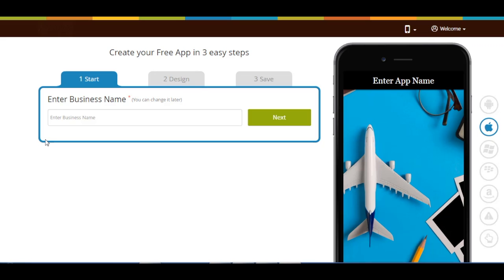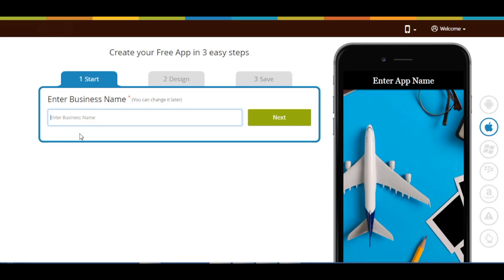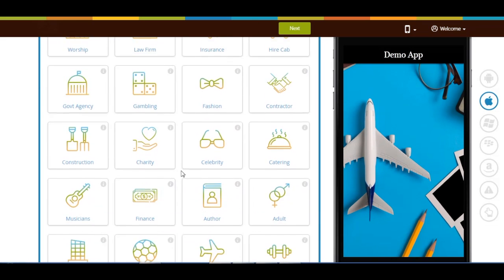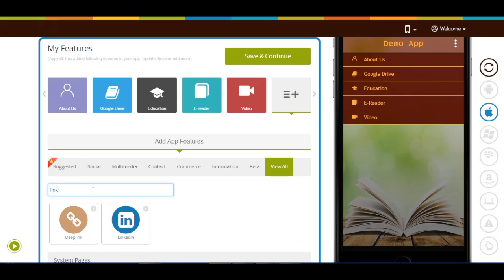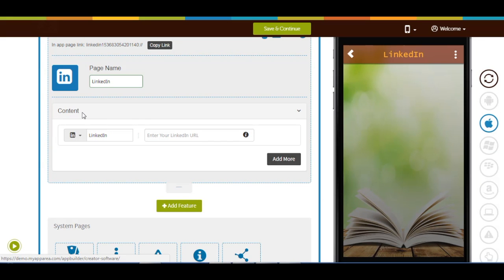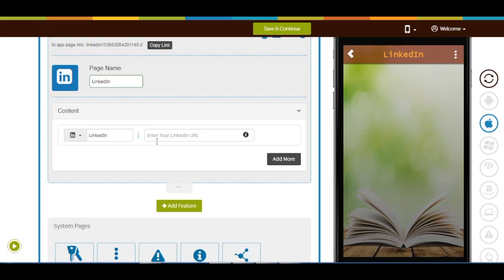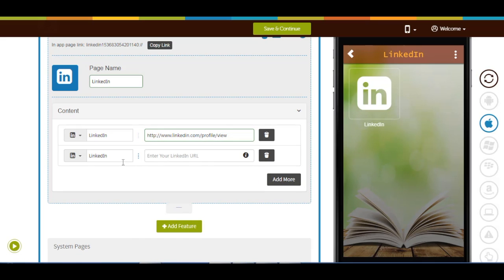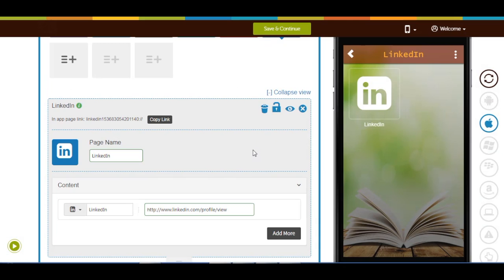How to integrate LinkedIn feature to your App ?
Watch this video tutorial to learn  How to integrate LinkedIn feature in to your App .